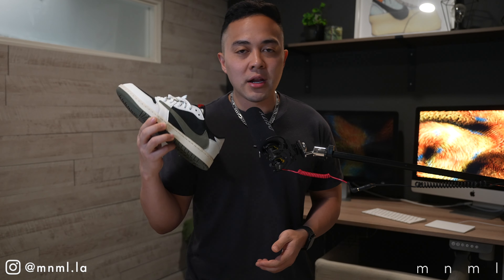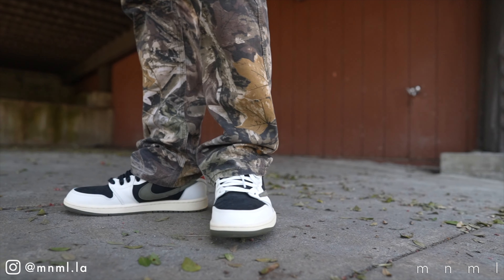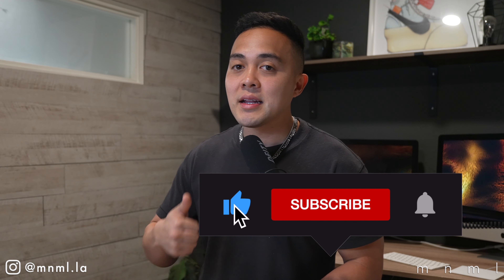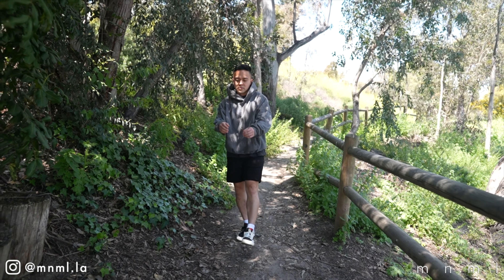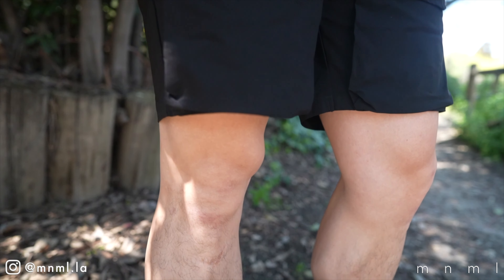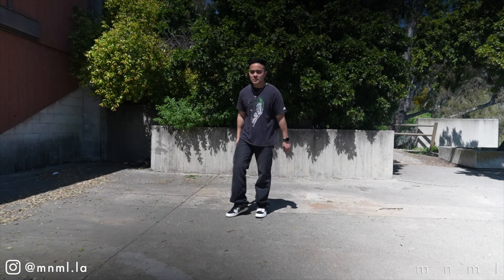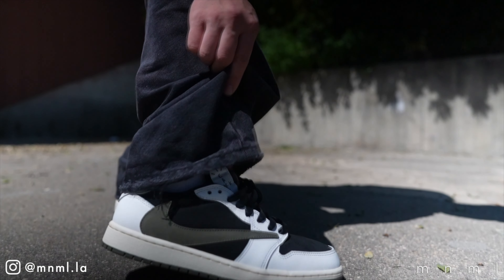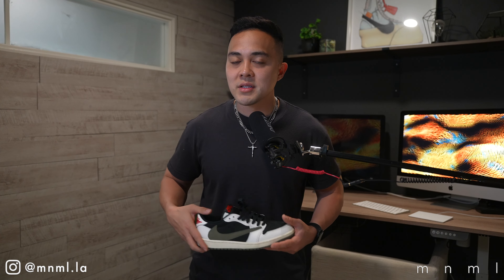How to Style: Travis Scott Jordan 1 Low Olive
Paul features the Travis Scott Jordan 1 Low in the Olive Colorway in this "How to Style" video.